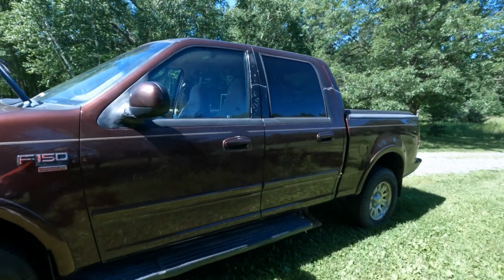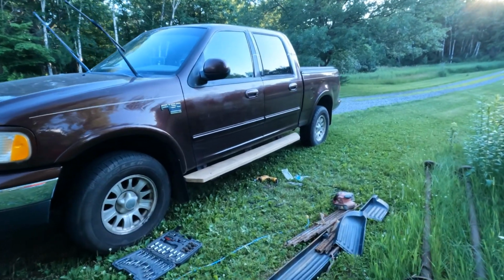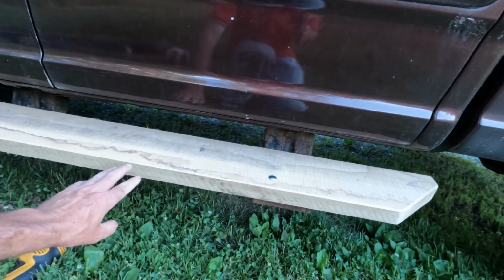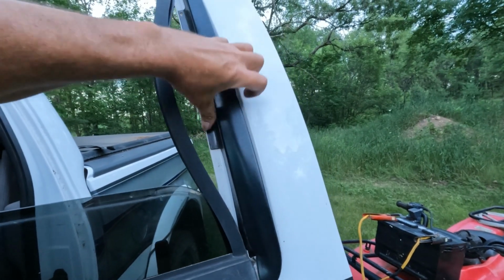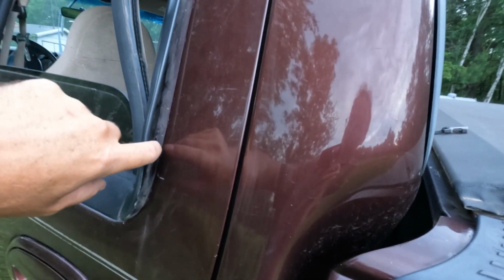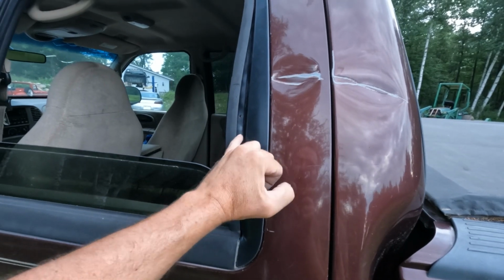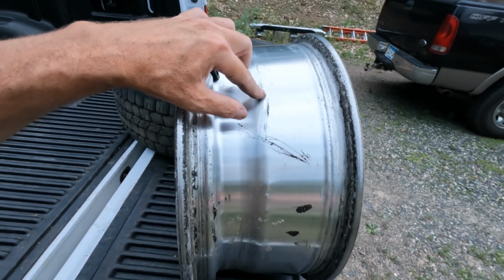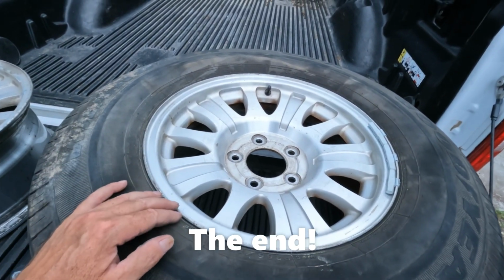2001 F150 Oak Running Boards + Exterior Door Trim Removal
Nearly 25 years of corrosion has decimated the factory-equipped running boards/step rails on this 2001 Ford Supercrew. Making do with what I have on hand, I cut up some home-sawed white oak lumber to make genuine running boards.
Additionally, I replaced an aluminum exterior door trim piece from one I removed from a parts truck on my yard. Plus, FedEx brought my replacement wheel this afternoon and the local tire shop swapped the tire from the damaged wheel onto it only an hour later!
Now it is ready for a July 4th cruise. or perhaps I will just stay home and work on another project...

More videos from the middle of Minnesota on my channel.